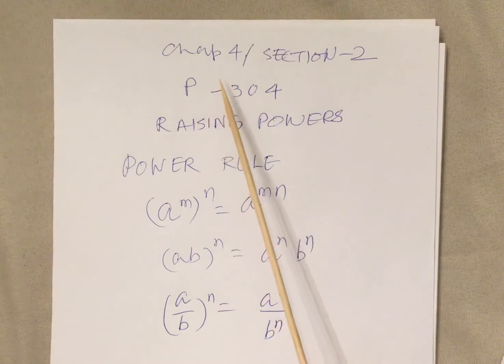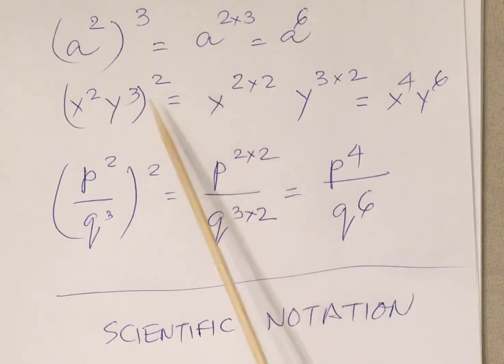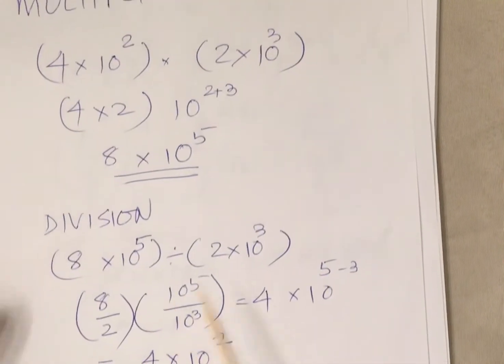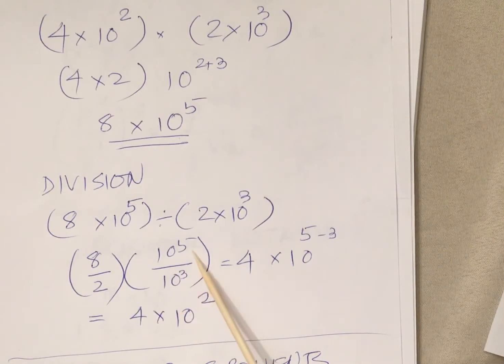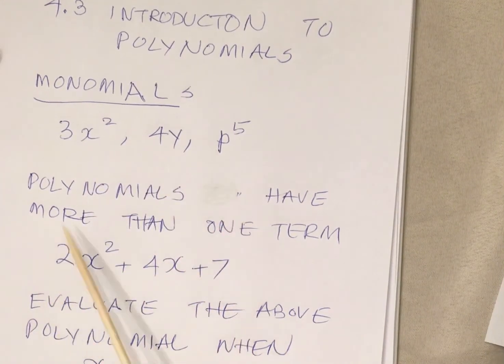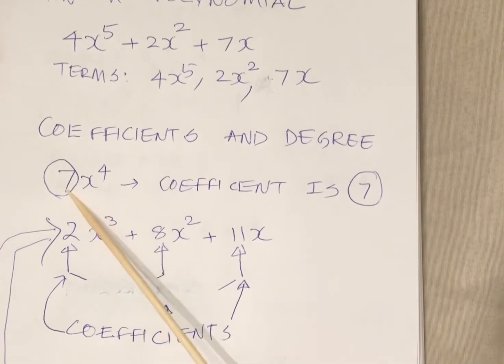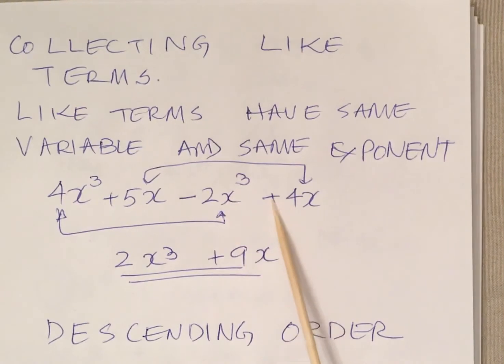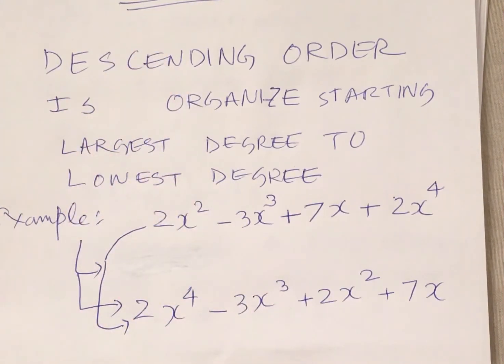FNMT017 - Spring 2020 - Chapter 4 Sections 2 & 3